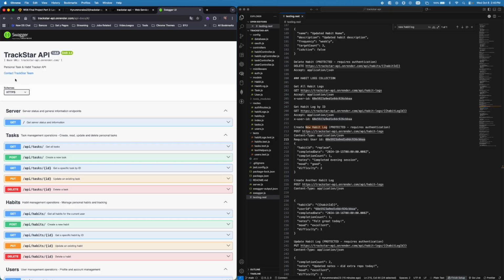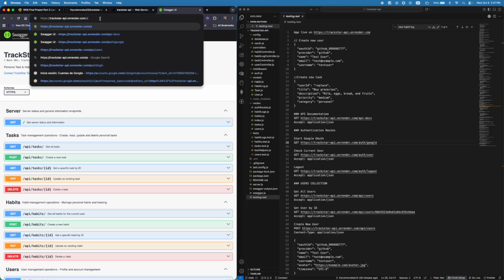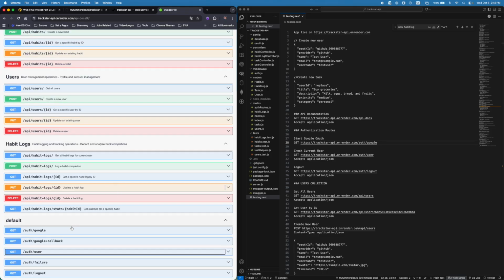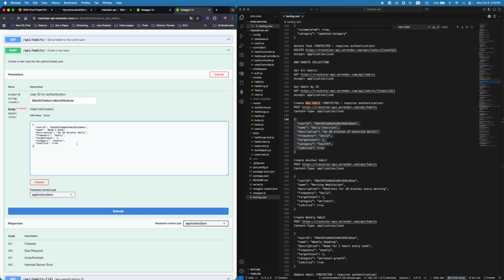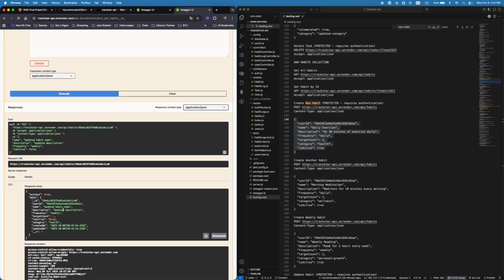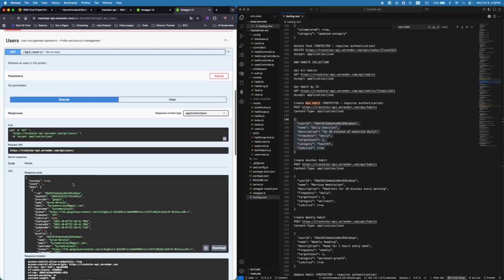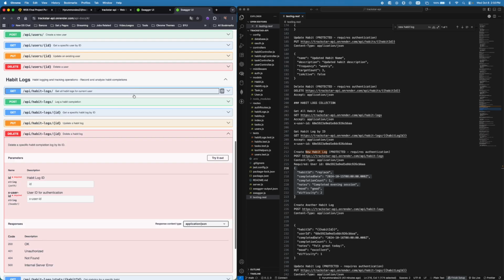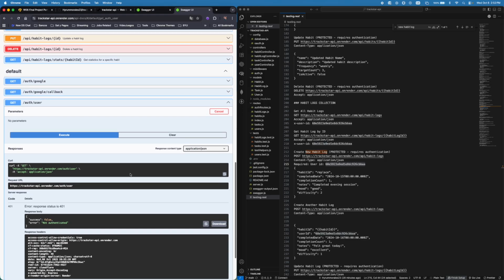Final Project Part 2